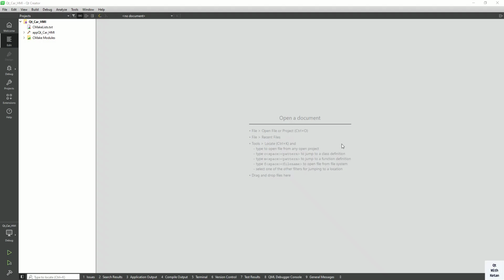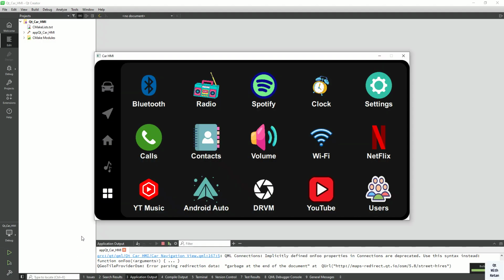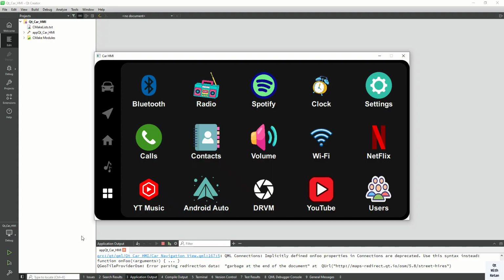Design Car HMI Part-4 | Menu Design And Functionality | Qt QML And C++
Part-4 | Menu Design And Functionality In Car HMI | Qt QML And C++
Car HMI UI Design In Qt QML Application | Qt QML Tutorial | Qt Widget
Application | Modern Car HMI Screen In Qt QML Application | Car SpeedOmeter Design In Qt QML Application | MusicPlayer Functionality In Car | Multimedia Player in QT QML Application | MediaPlayer Application in Qt QML | Play Music .mp3 file in Qt QML Application | Menu Design In Qt QML Application | Menu In Car HMI Application

Develop Modern And Automotive HMI Screen For Car Using Qt QML Application And Qt Widget Applications.